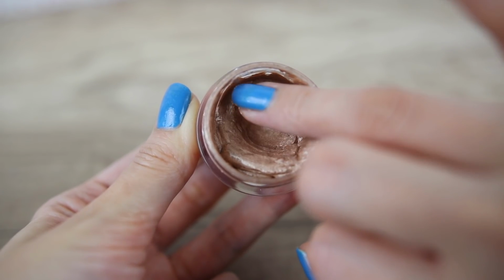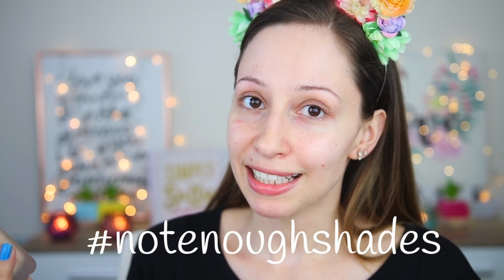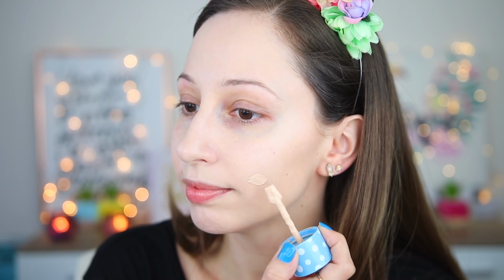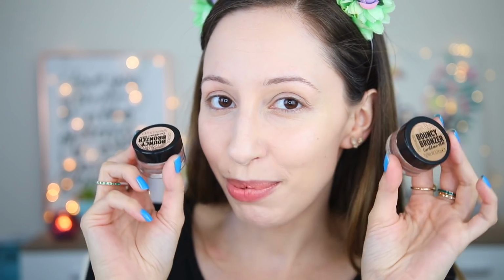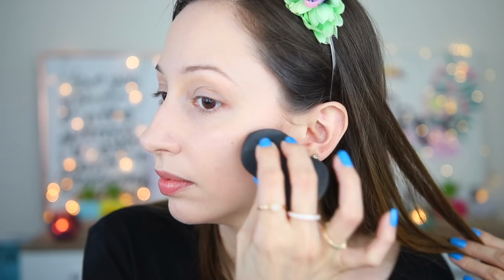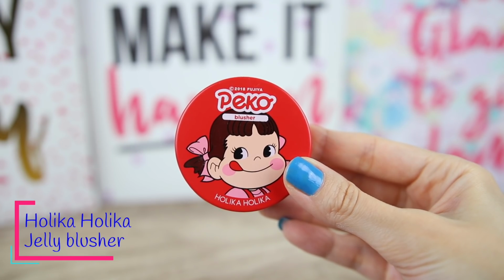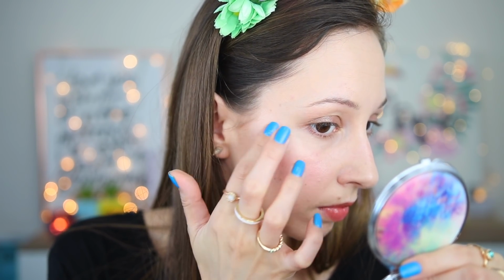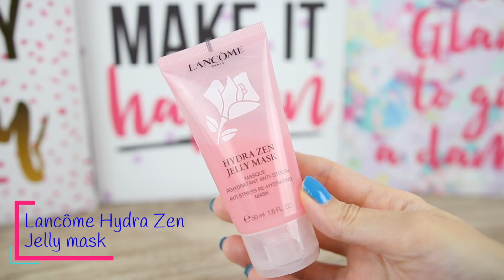Full Face Using Only Jelly Makeup (OMG!!! what is this?) | Vasilikis Beauty Tips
Full Face Using Only Jelly Makeup | Tutorial, Review, Swatches. In this video we are testing weird products like a jelly foundation, highlighter, blush, lip balm, bronzer and more! Full face of Jelly makeup today! Do you like Jelly Makeup Products?